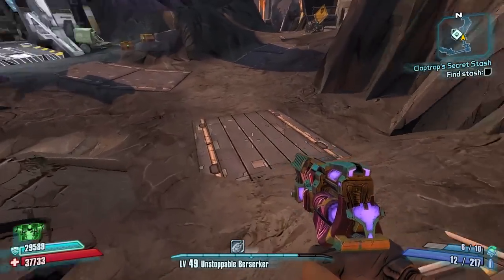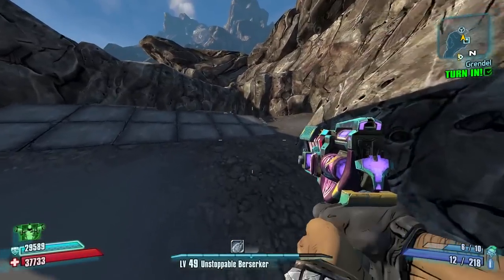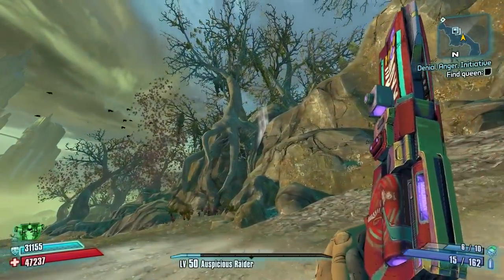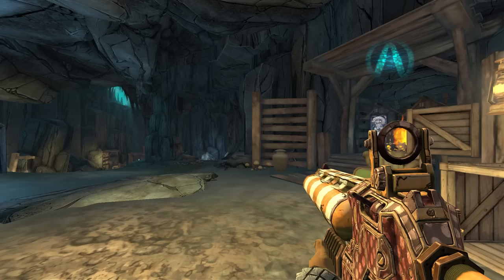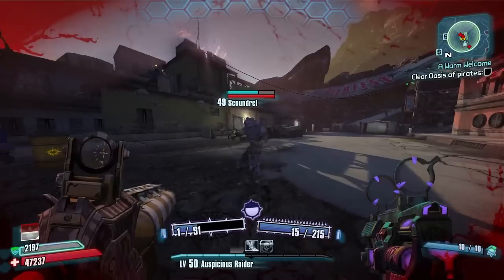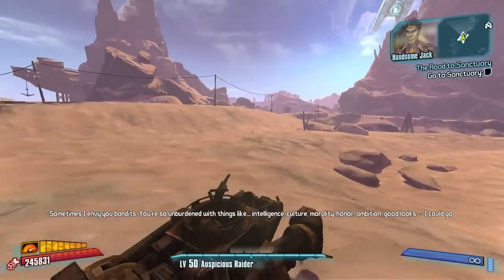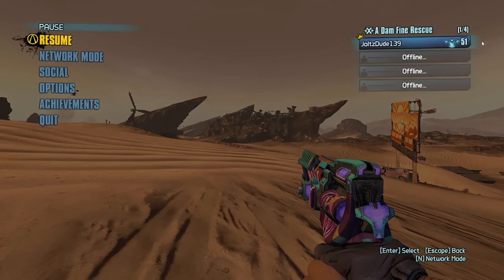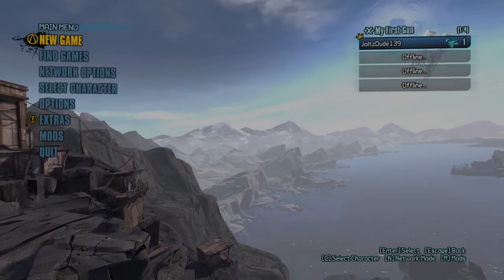Borderlands 2 | One Life Salvador Funny Moments And Drops | Day #9 (Attempt 3)